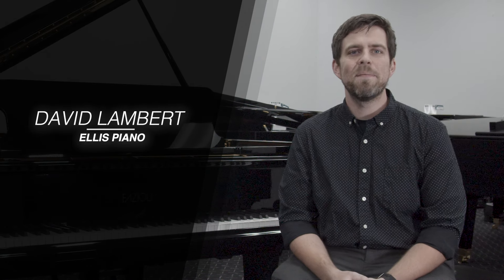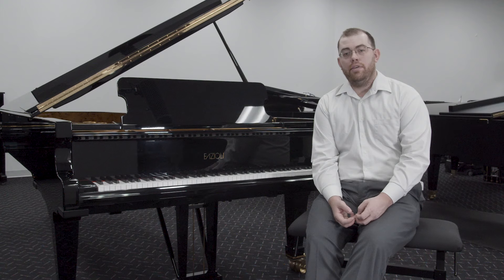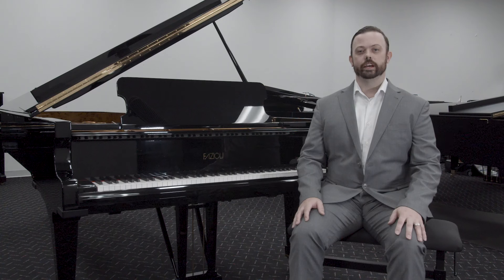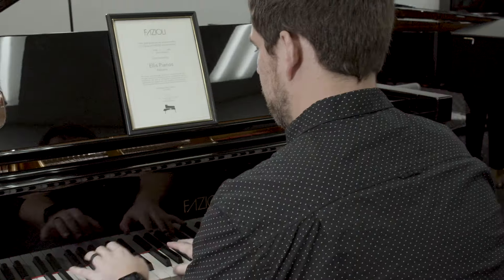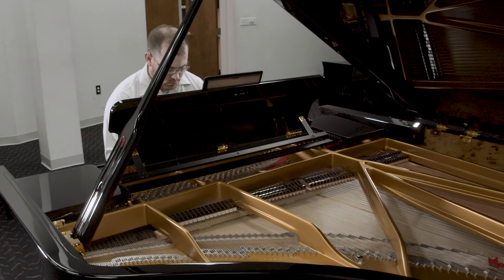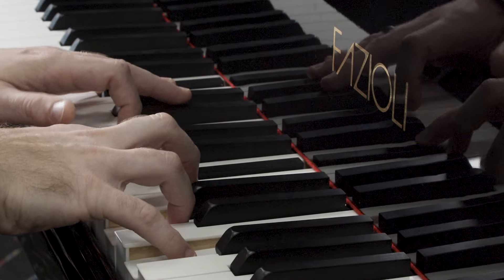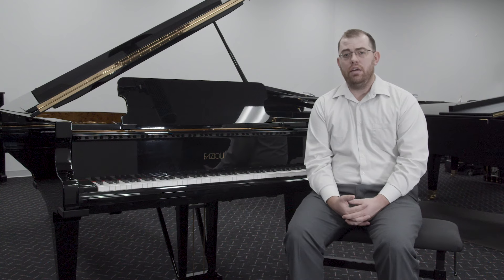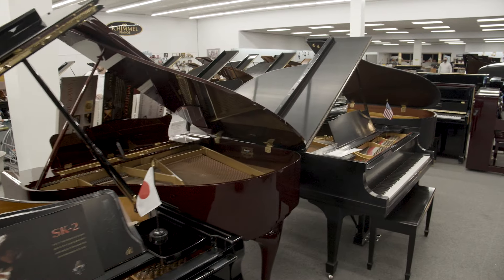Fazioli F278 Concert Grand Piano from the Juilliard School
Ellis Piano & Organ is honored to have a Fazioli F278 9' 2" Concert Grand Piano from the Juilliard School in New York.